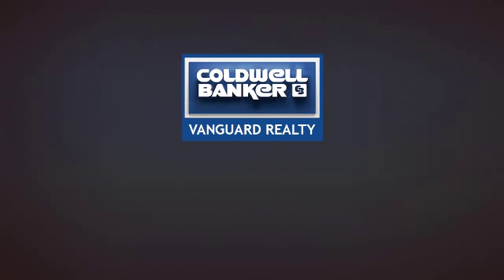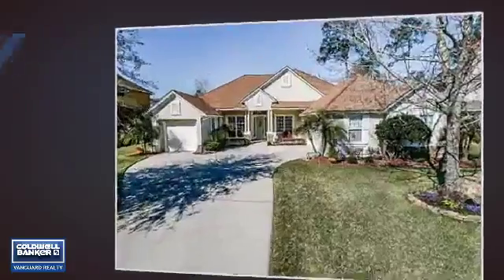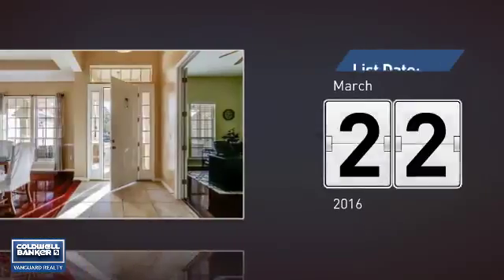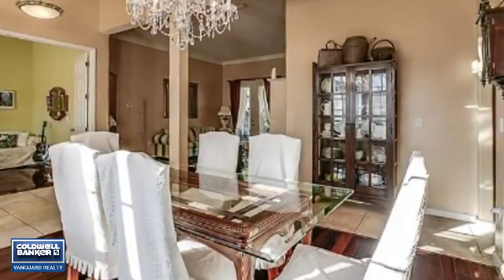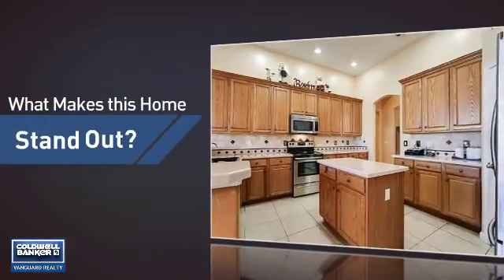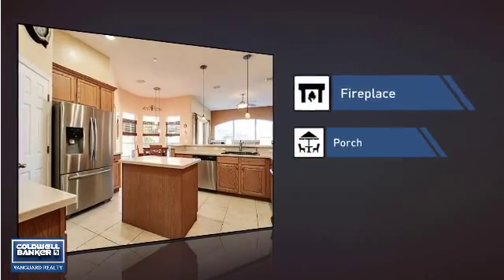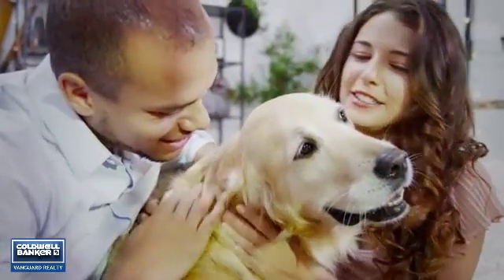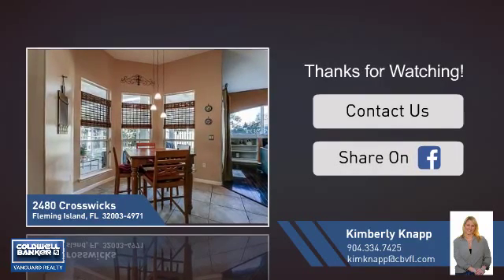2480 CROSSWICKS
You'll love the great curb appeal and functional, open floor plan of this Eagle Harbor home. With neutral paint, tile & wood flooring, art niches and tasteful upgrades throughout, its a must see. The split bedroom layout is great for a large family or anyone wanting space. The kitchen boasts 42'' cabinetry, corian countertops, mosaic tile backsplash, & breakfast bar open to the large sunny family room. Computer niche makes for a great home work spot. Huge bonus room (BR5) with spacious bath and closet. The owners suite is its own separate tranquil space with french doors to the lanai, posh bath and ample closet storage. Oversized two car garage and separate third bay- great for a workshop or parking. Enjoy the lifestyle and amenities of EH along with A rated schools.